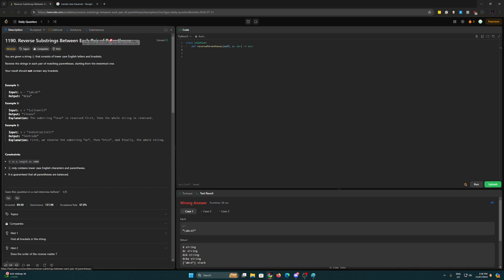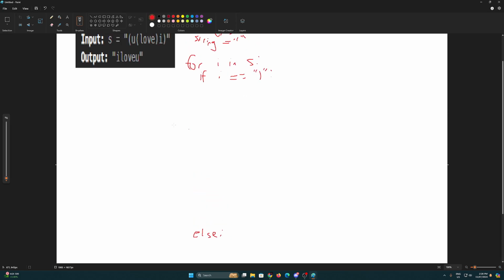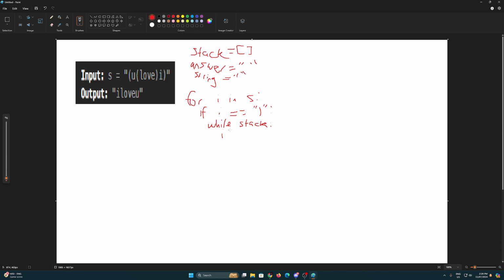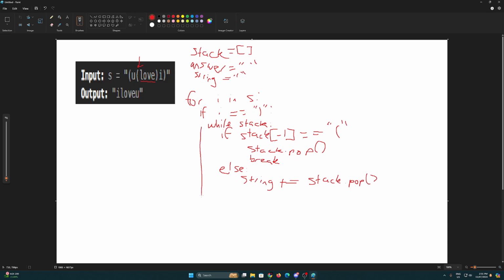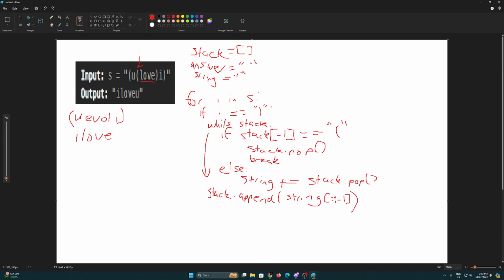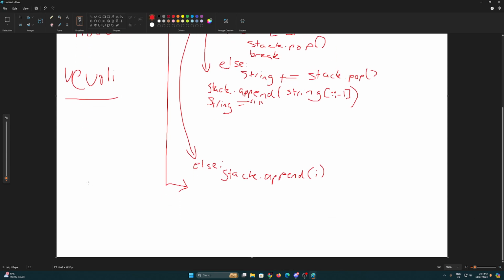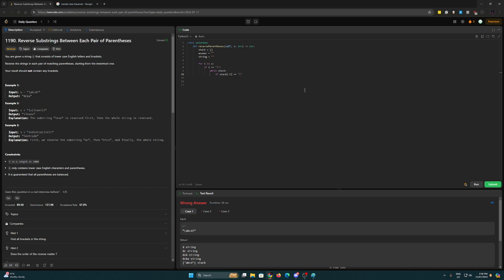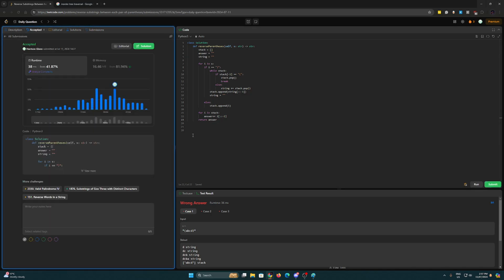1190. Reverse Substrings Between Each Pair of Parentheses (Solution Explained)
class Solution:
    def reverseParentheses(self, s: str):
        stack = []
        answer = ""
        string = ""

        for i in s:
            if i == ")":
                while stack:
                    if stack[-1] == "(":
                        stack.pop()
                        break
                    else:
                        string += stack.pop()
                stack.append(string[::-1])
                string = ""

            else:
                stack.append(i)

        for i in stack:
            answer+= i[::-1]